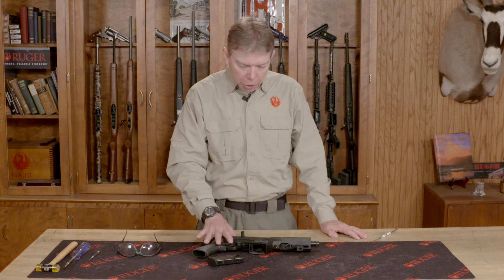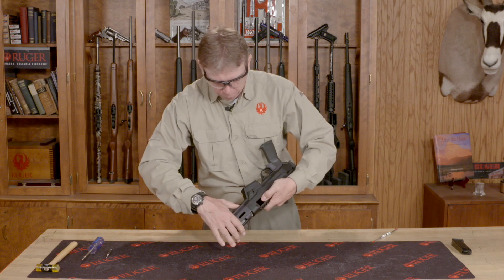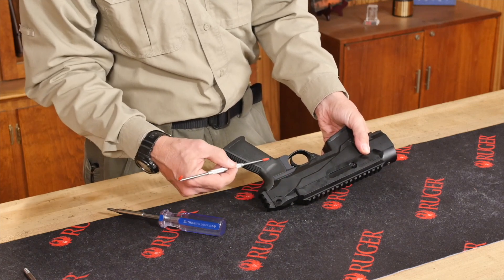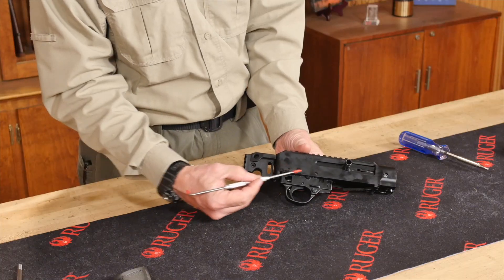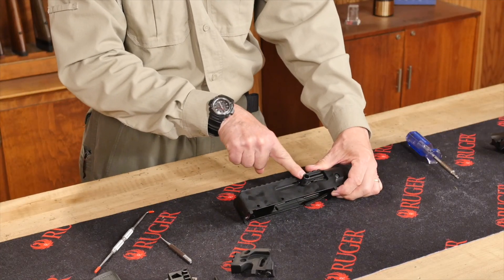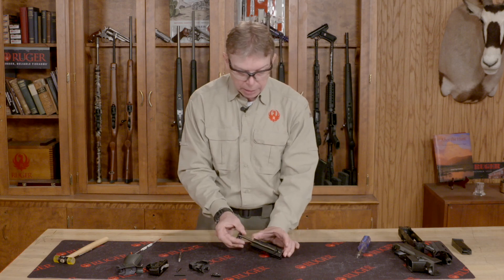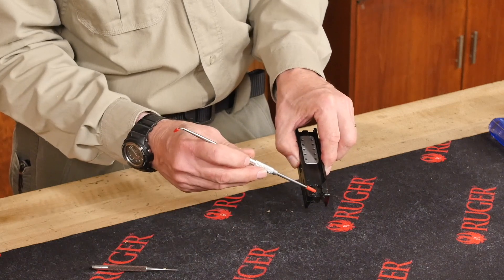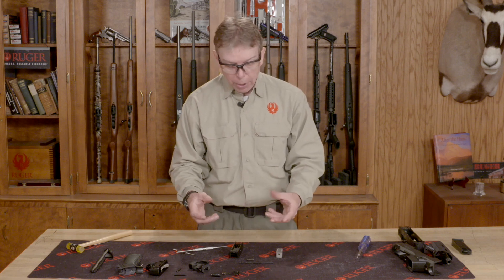Ruger® PC Charger™ Disassembly Tech Tip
In this video you will learn how to disassemble the Ruger® PC Charger™